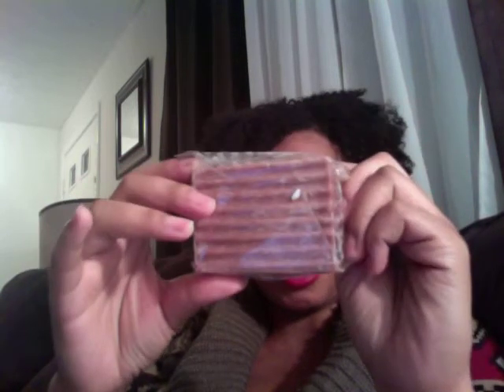Product Review of The Ynobe Silky Shea &Clay Shampoo Bar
Sunsetnwaves shares her first impressions of Shampoo Bar Usage. Thanks to a Gift from 76Naturalista Sunsetnwaves shares a Product Review of The Ynobe Silky Shea &Clay Shampoo Bar.This product can be purchased